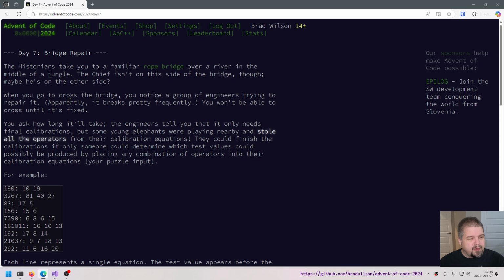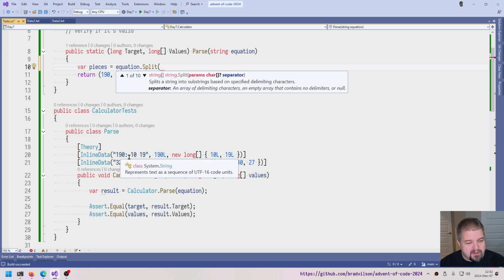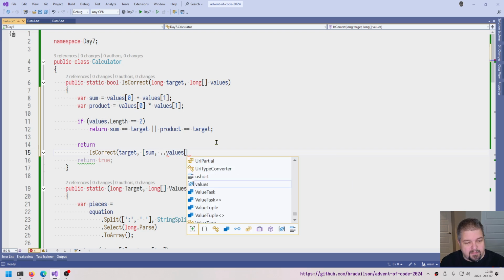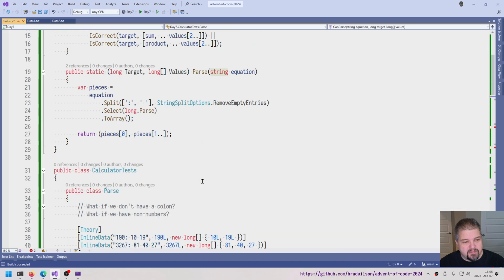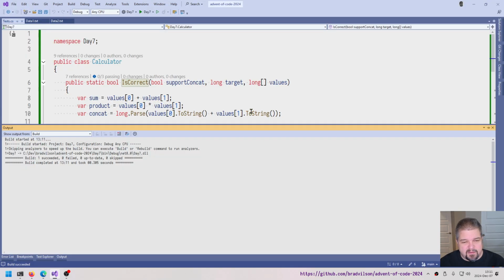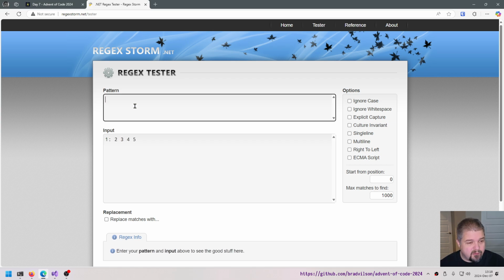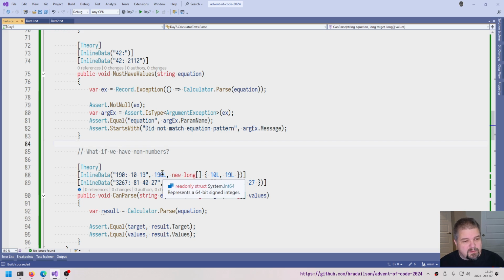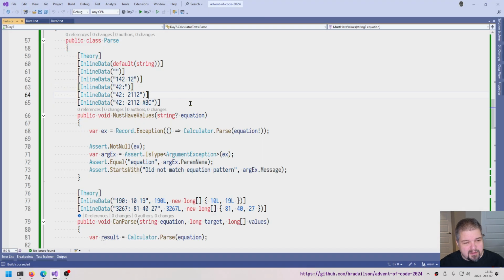Advent of Code 2024: TDD in C# (Day 7)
Today, our algorithm doesn't have much evolution, but we can do some optimizations, and also we have some extra time so we show writing the edge case/guard clause tests.

Also: Please forgive me for the bit at the end where I start evolving code without showing you the screen. I did pick up on it fairly quickly though. 😁